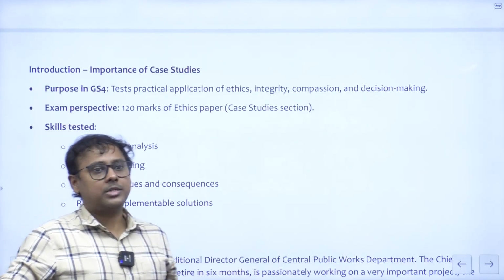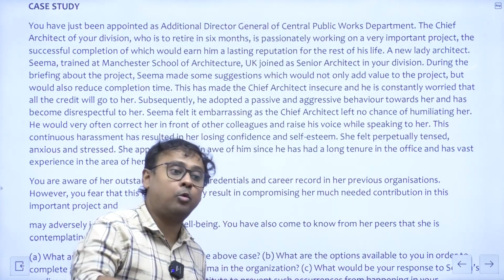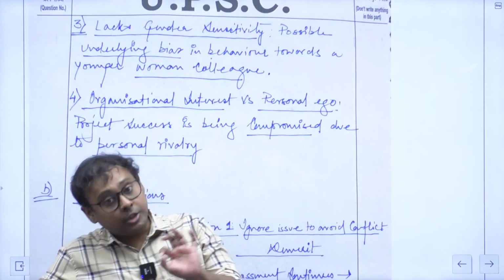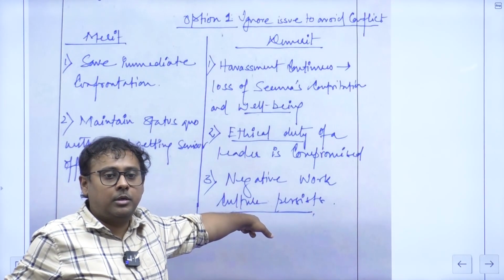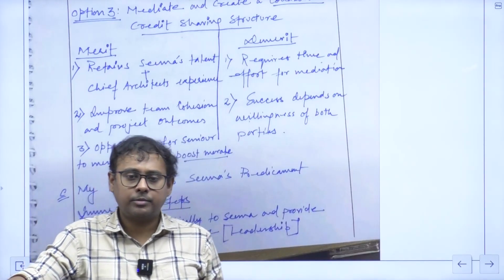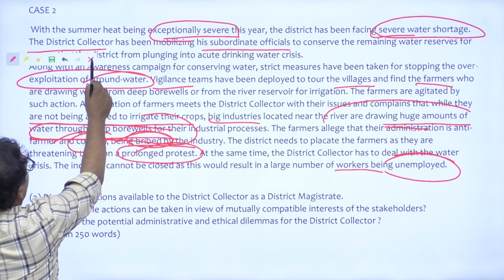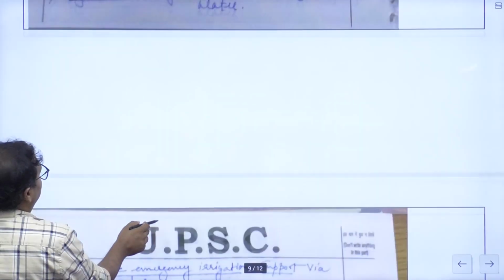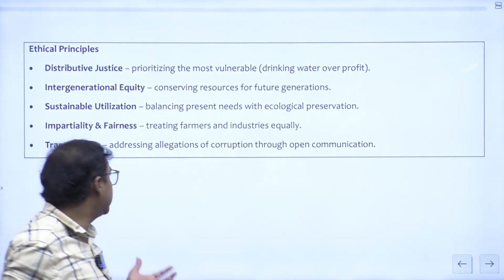Ethics Case Study | UPSC Answer Writing | BODH GS Mentorship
Start your UPSC Mains Answer Writing journey with our free daily answer writing practice program. Learn how to start answer writing, improve your writing for IAS Mains, and get expert feedback to master mains answer writing practice. This UPSC answer writing program is perfect for beginners and serious aspirants preparing for UPSC mains.
📌 Join now and take your UPSC answer writing to the next level!